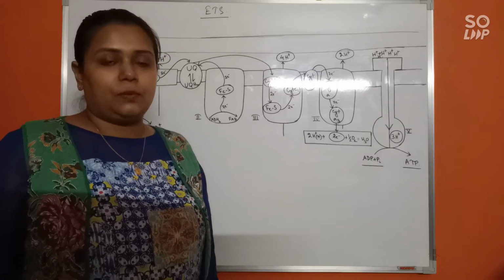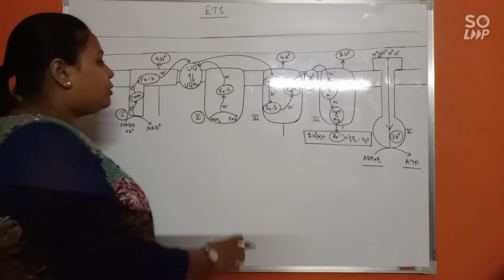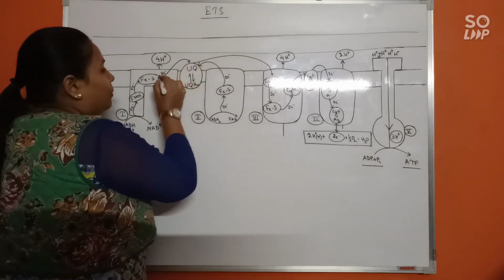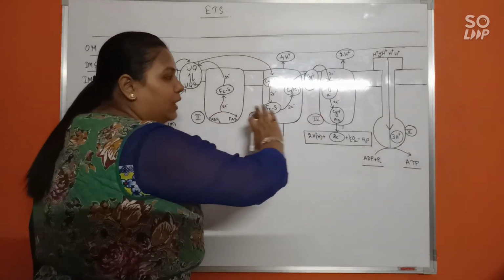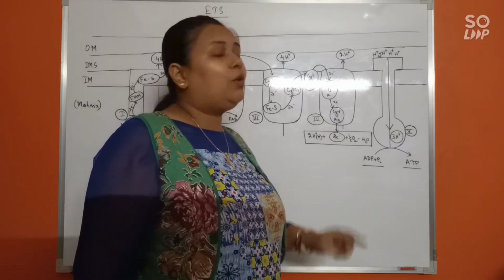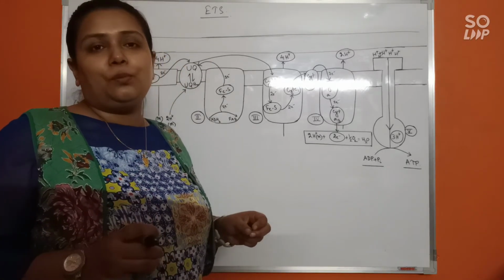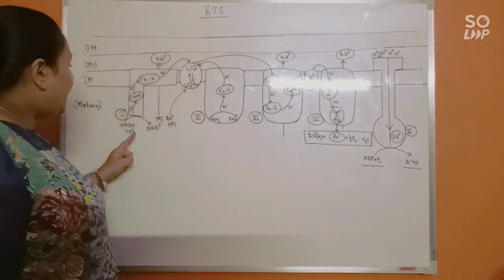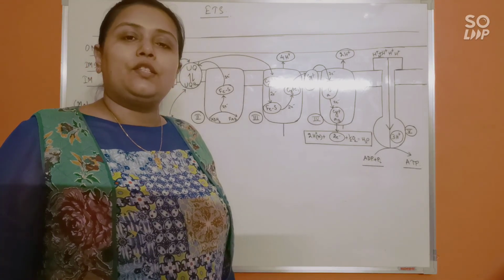Respiration in Plants: ETS